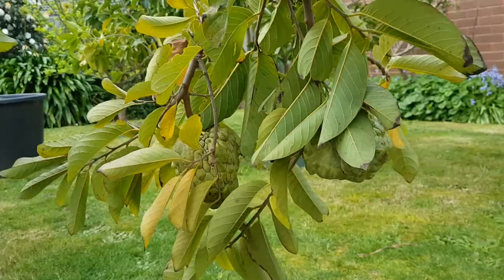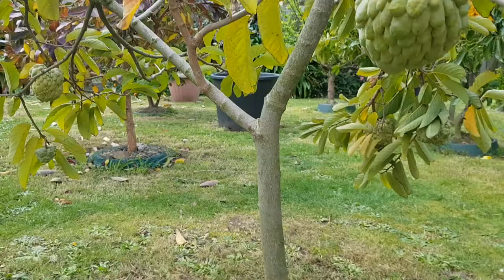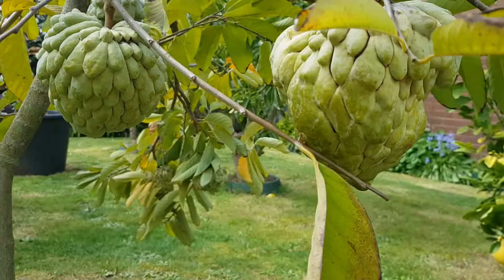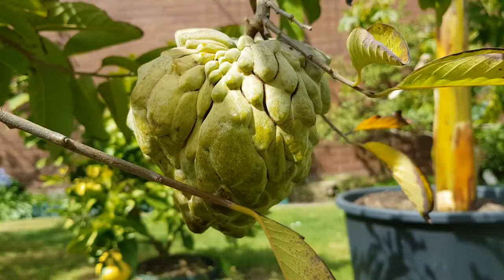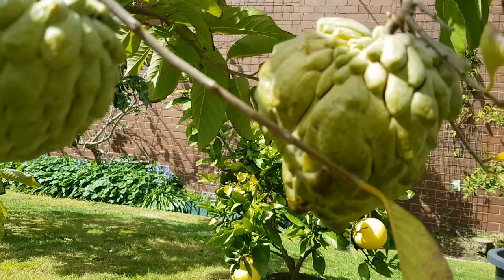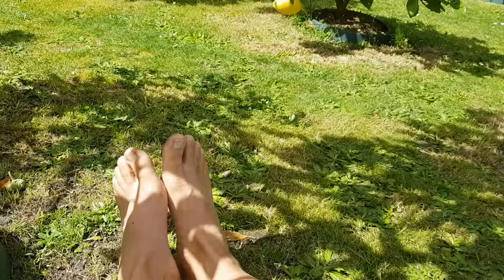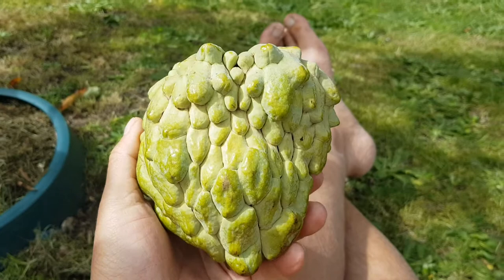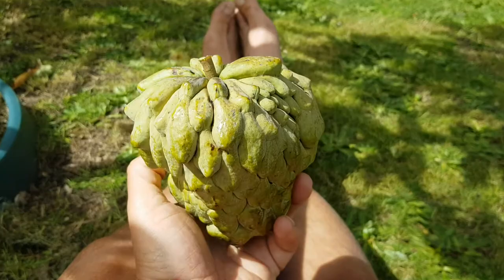Picking GIANT Custard Apple "Paxton Prolific"